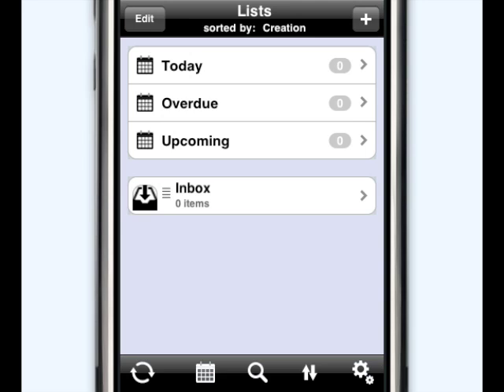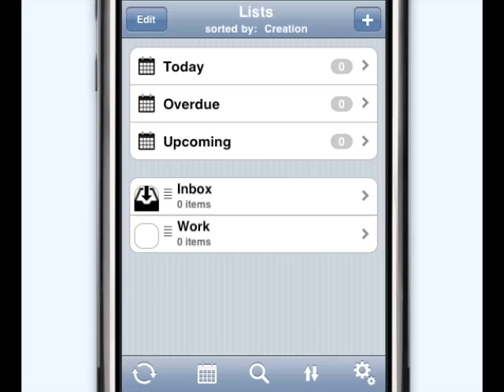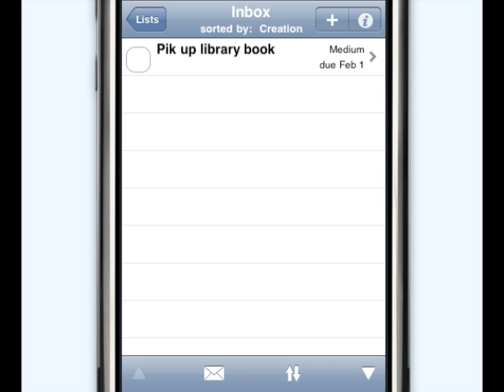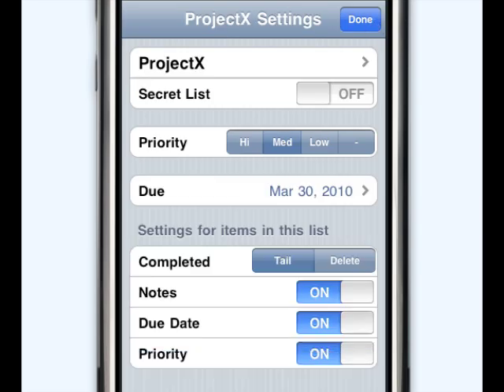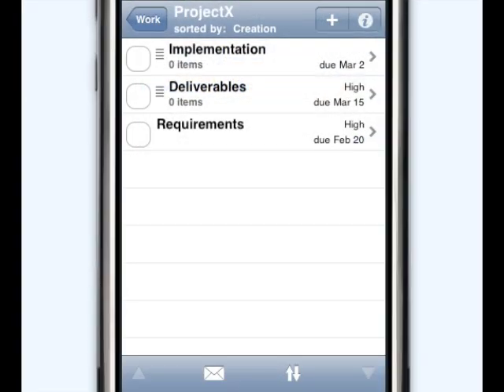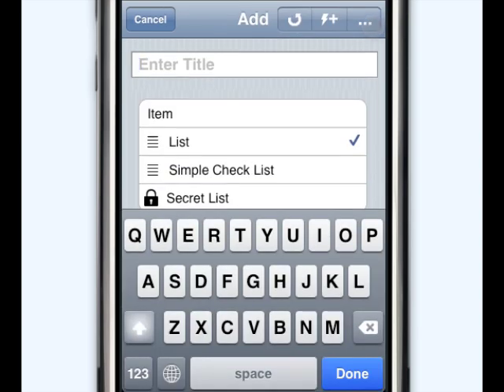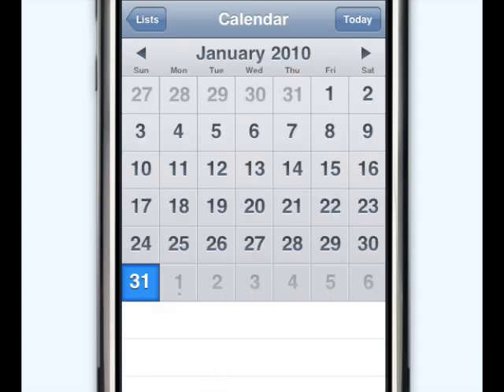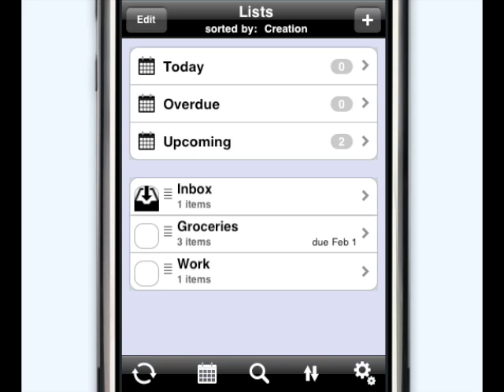ListAppy 1.0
ListAppy is a simple and powerful list management application to organize your to-do lists, project lists, task lists, grocery lists, shopping lists, notes or any list life throws at you.

ListAppy - Make a list for that.